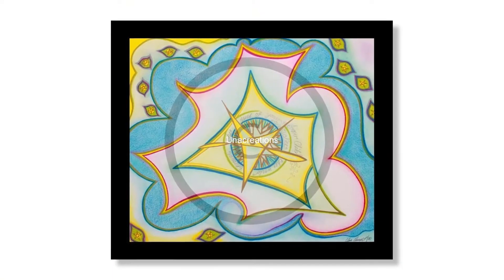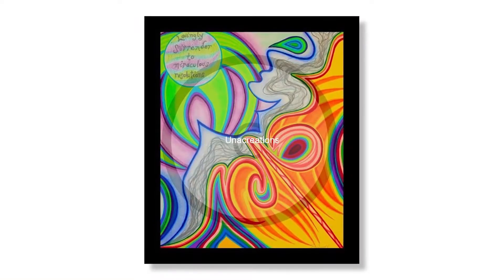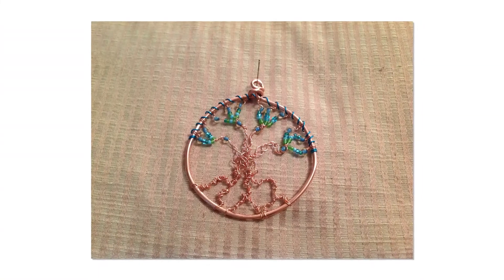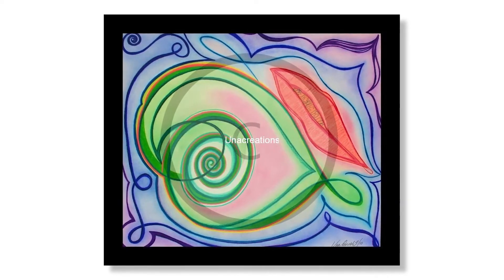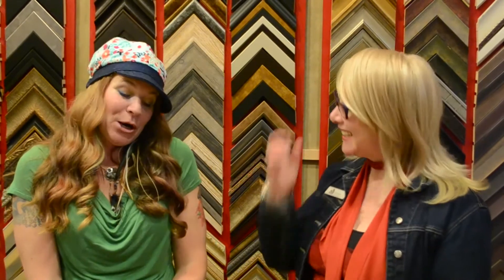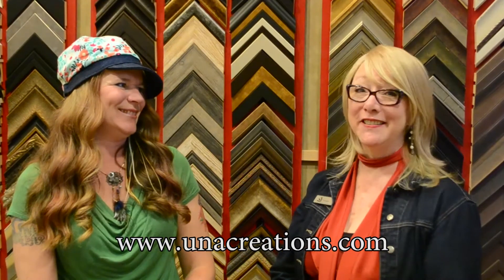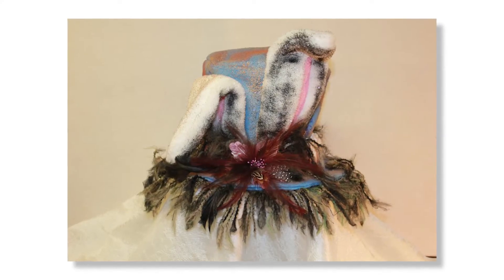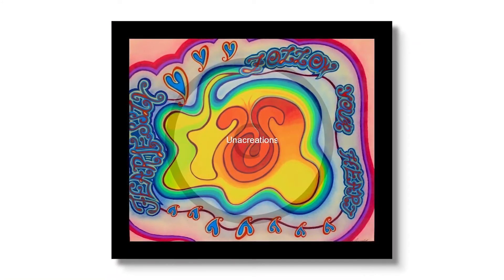Art and Soul - Una Connor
Leslie talks with Una Connor, our latest Showcase Artist!